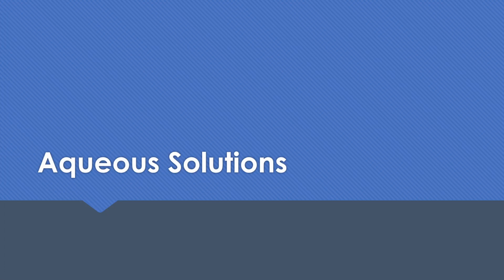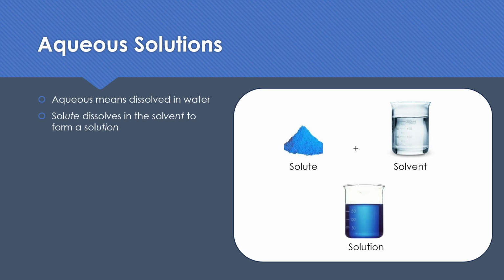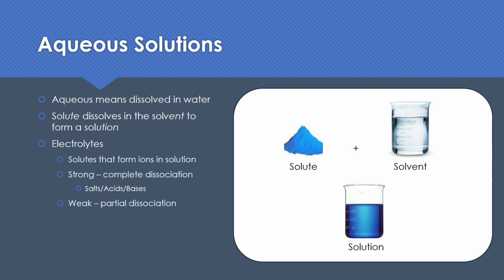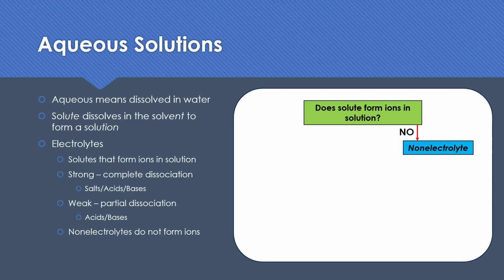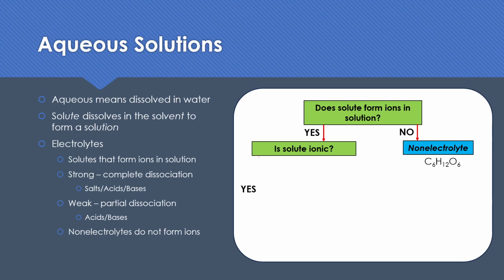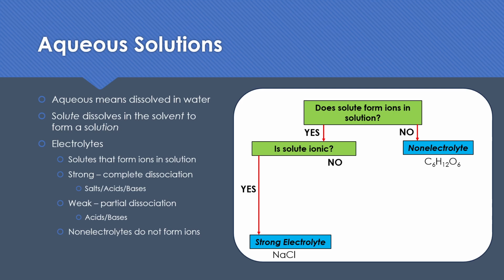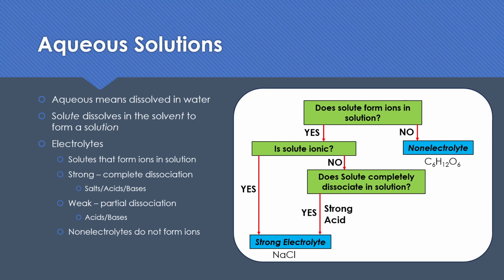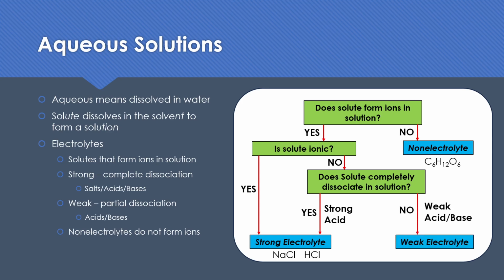18 - Aqueous Solutions